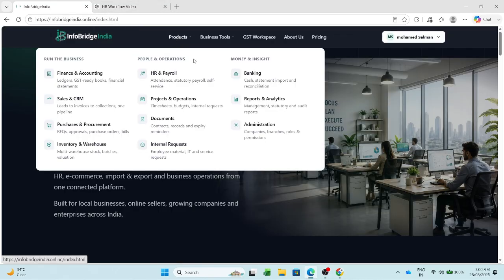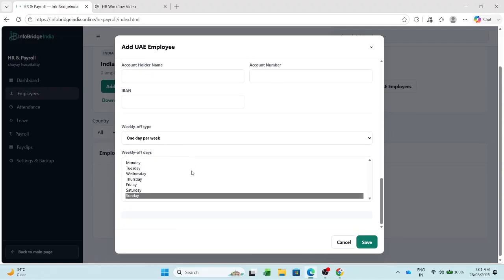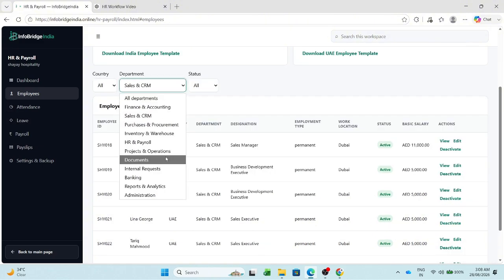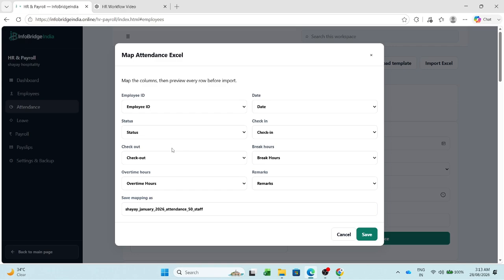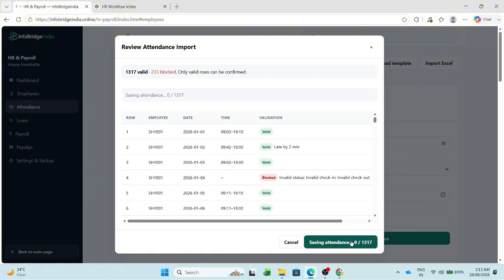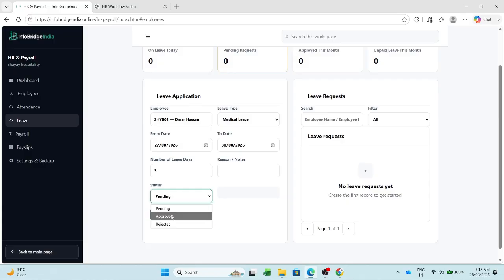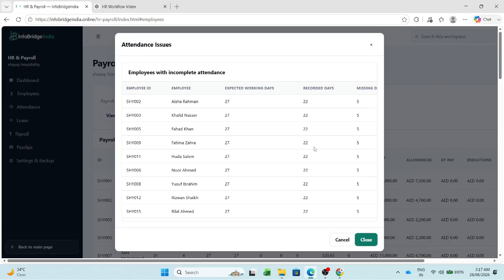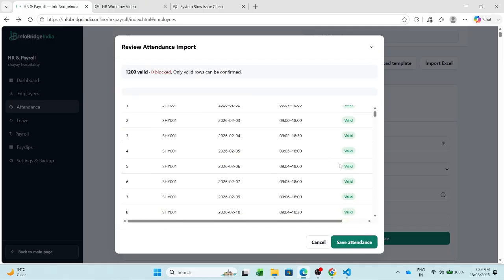How to Manage Employees, Attendance, Leave & Payroll | HR Manager Workflow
How does an HR Manager manage employees, attendance, leave requests and payroll using one system?

In this video, we walk through a complete HR Manager workflow using InfoBridgeIndia – an all-in-one business management software designed to make everyday business operations simple and organized.

In this tutorial, you’ll see how to:

✅ View the HR Dashboard
✅ Manage employee records
✅ Add employees manually or import employee data
✅ Upload and manage monthly attendance
✅ Handle leave and vacation requests
✅ Identify missing attendance and fix attendance issues
✅ Run monthly payroll
✅ Review and approve payroll
✅ Generate employee payslips
✅ Manage payslip delivery

This is Part 2 of our complete Business Management Software tutorial series.

In the upcoming videos, we’ll explore how Sales, Purchase, Inventory and other departments manage their daily operations using the same system.